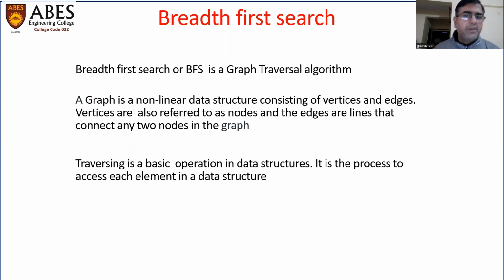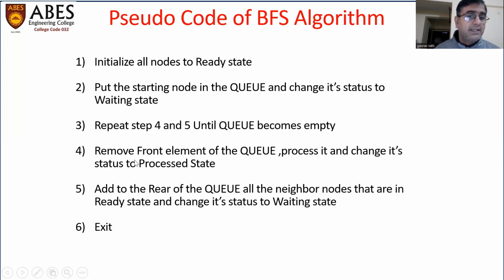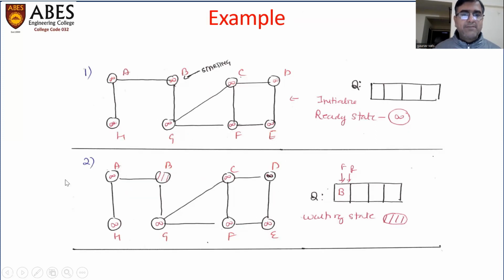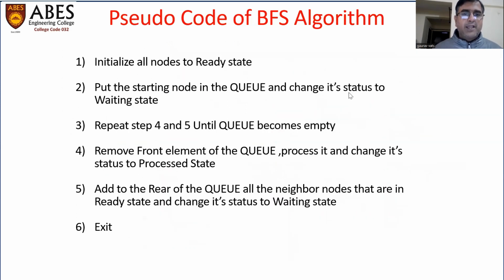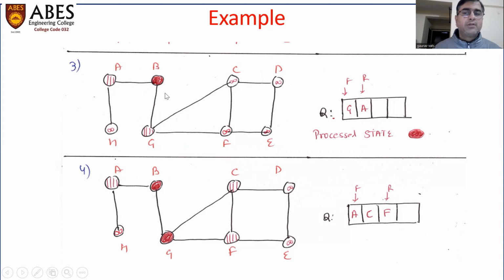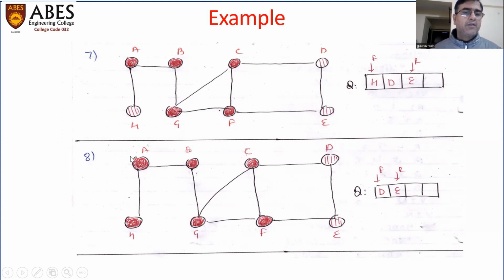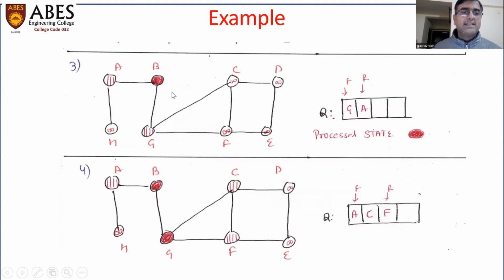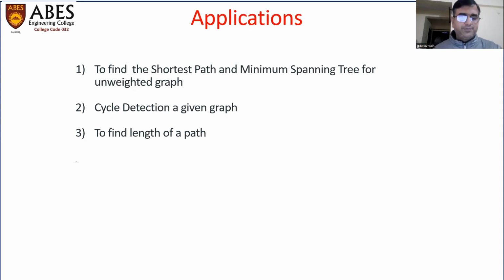Breadth First Search (BFS) | Data Structure | ABES Engineering College